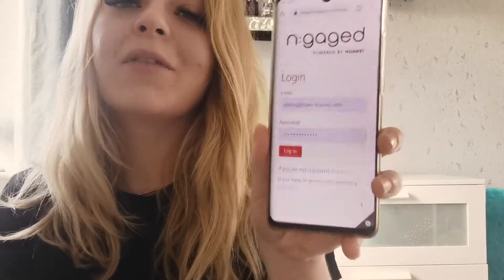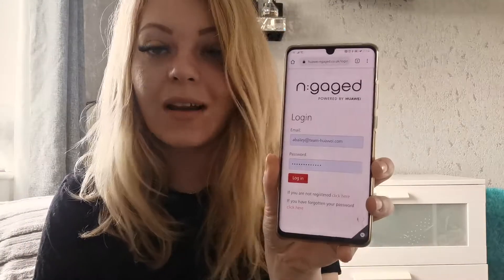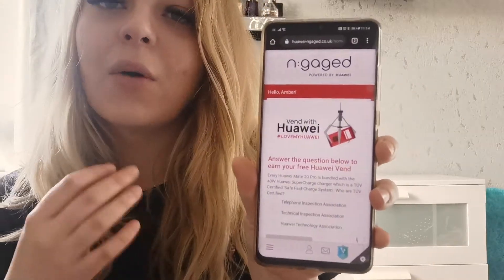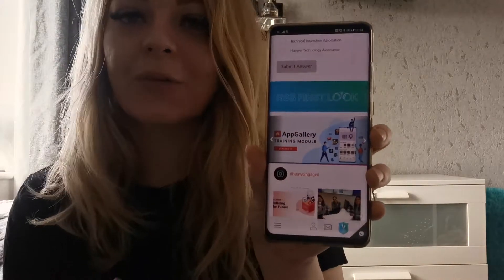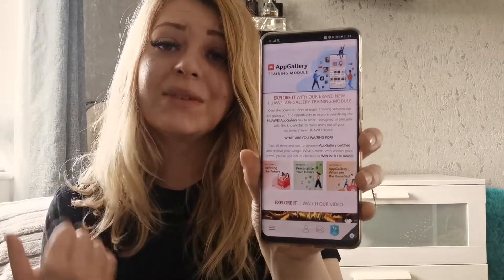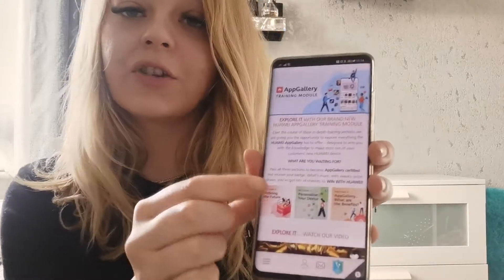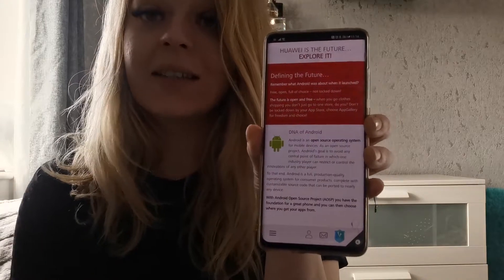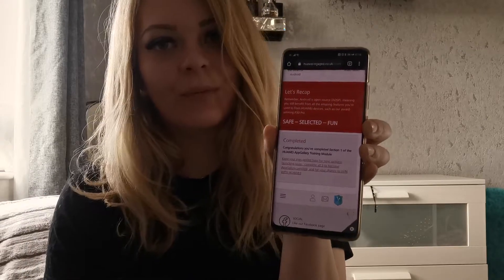Chesterfield Ngaged Support